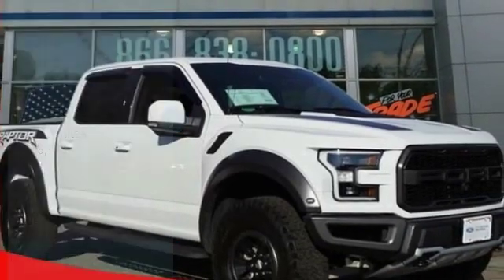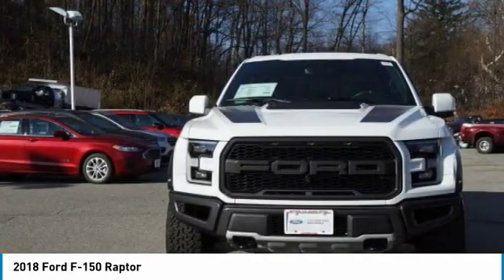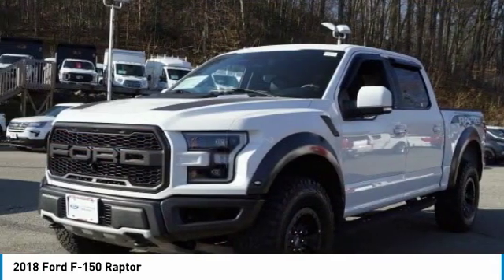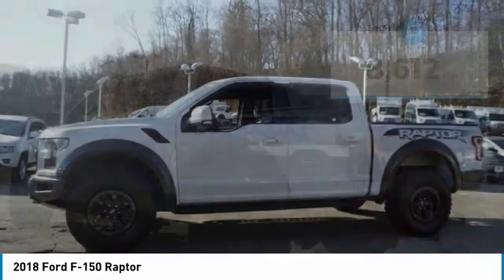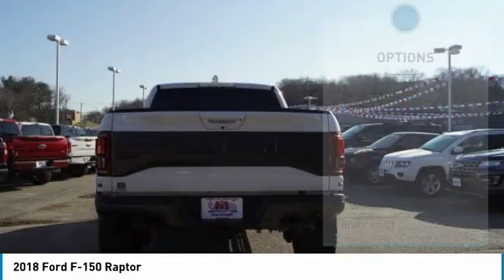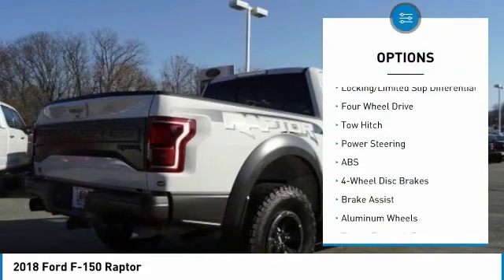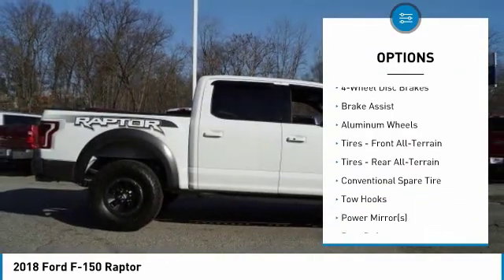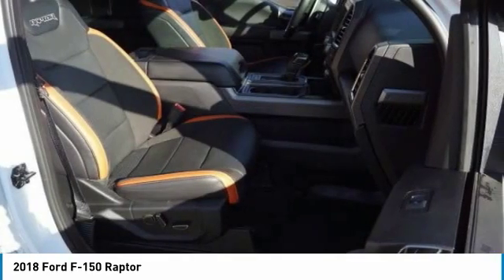2018 Ford F-150 59259A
2018 FORD F-150 Butler, NJ
Stock# 59259A

1301 Rt. 23 South

PASSED INSPECTION, CALL FOR A FREE CARFAX. Oxford White 2018 Ford F-150 Raptor 4WD 10-Speed Automatic EcoBoost 3.5L V6 GTDi DOHC 24V Twin Turbocharged

Clean CARFAX.

Certified. Ford Certified Pre-Owned Details:

* 172 Point Inspection
* Roadside Assistance
* Includes Rental Car and Trip Interruption Reimbursement
* Vehicle History

Awards:
* Motor Trend Automobiles of the year